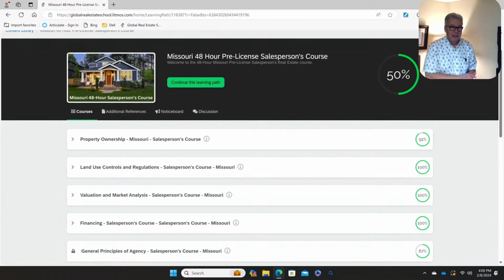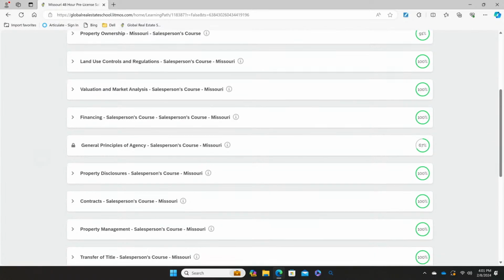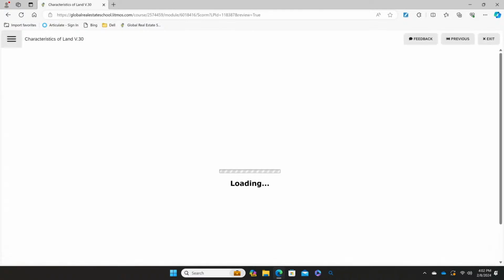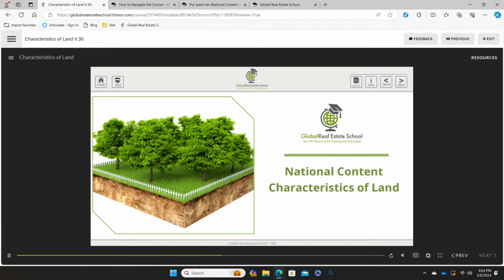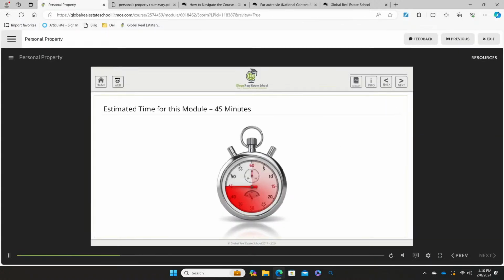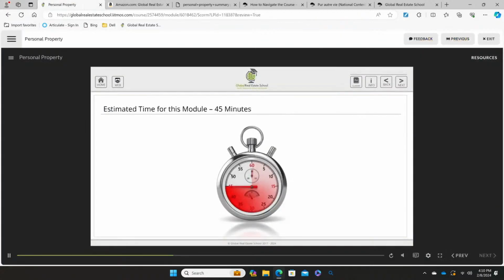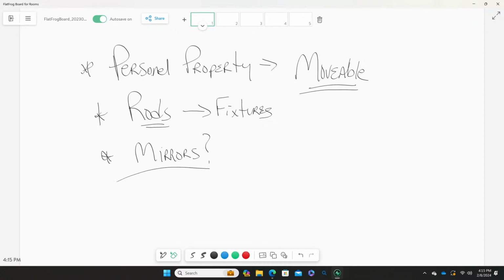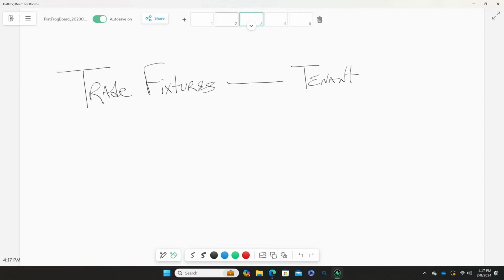Our New Course Format and Update Has Launched!